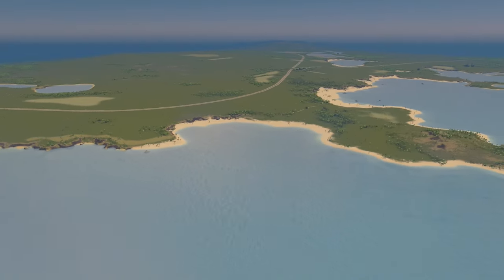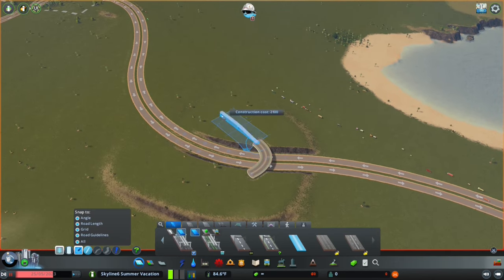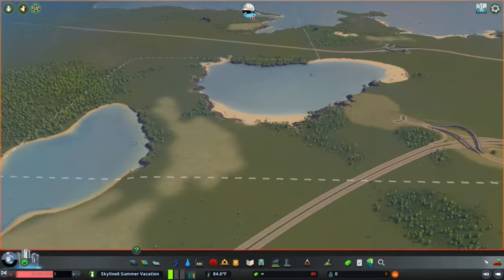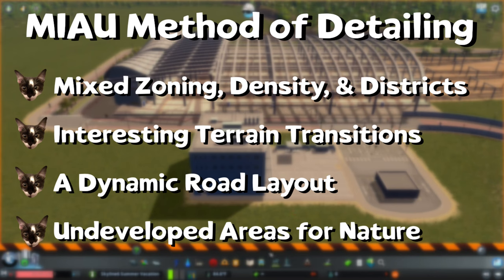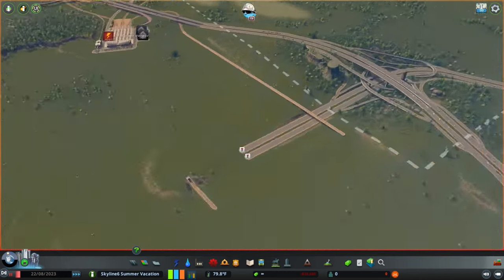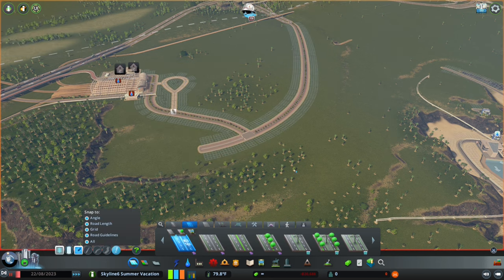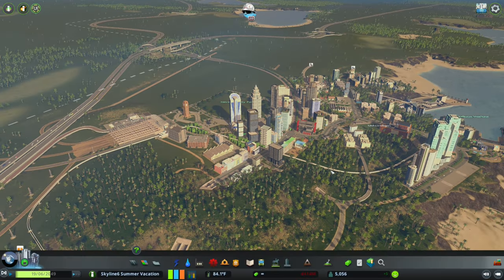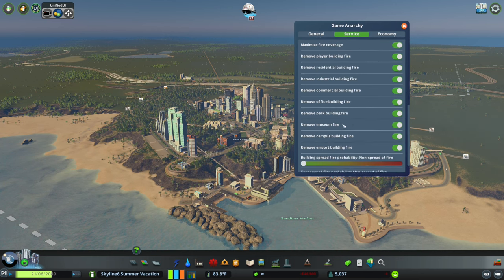The HOTTEST Collab pre-CS2: SKYLINE6 Summer Vacation - Cities Skylines Multiplayer Sandbox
SUMMER HAS STARTED (in the Northern Hemisphere at least)! The Skyline6 Crew has teamed up once again with extraordinary special guest builders to bring you the HOTTEST new series to follow and watch the next generation of CS creators blow you away with their creative collaboration. This time we're using just a handful basic mods that allow us to play unlimited sandbox style.

SPECIAL GUESTS
@CityZilla (joined after this video was published!)

Special thanks to ShakeStylz for making this great Vanilla Tropical theme!

Chapters:
0:00 The next chapter of Skyline6
1:32 Redesigning the Highways & Interchanges LIKE A PRO
5:00 Steam Workshop Map overview
6:16 The power of Move It UNLEASHED
7:30 Setting up EVERY public transportation option first
10:30 Engineering a harbor and seaport
12:32 Trams, Trolleybuses, and Monorails are for LEGENDS
15:21 THE SUMMER CITY
18:30 Reviewing what actually happened and THE FUTURE

Xucaboa's MIAU Method of Detailing returns:
• Mixed zoning, density, and districts
• Interesting terrain transitions
• A dynamic road layout
• Undeveloped areas for nature

How to start the HOTTEST New City -  SKYLINE6 Summer Vacation - Cities Skylines Multiplayer Sandbox